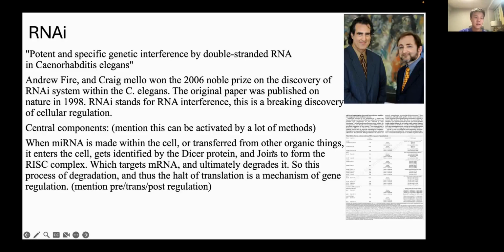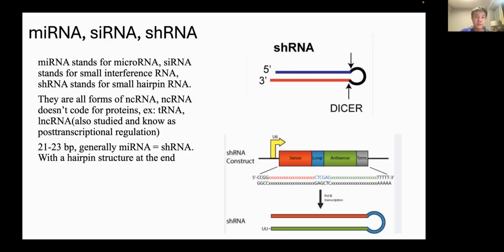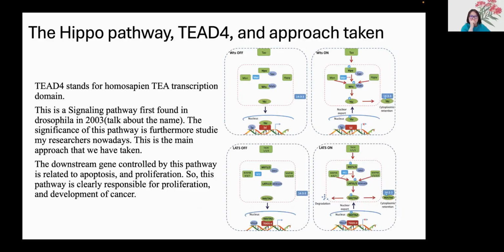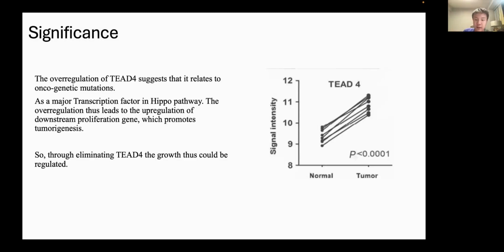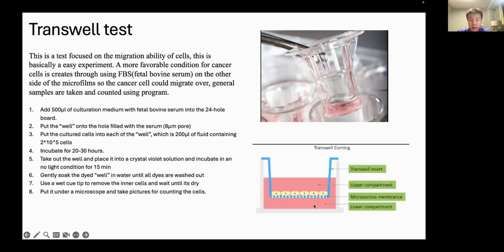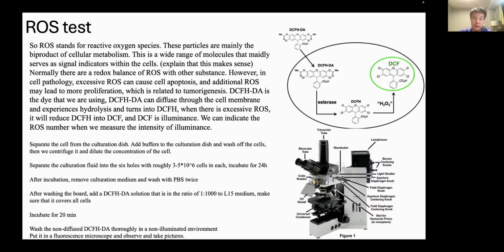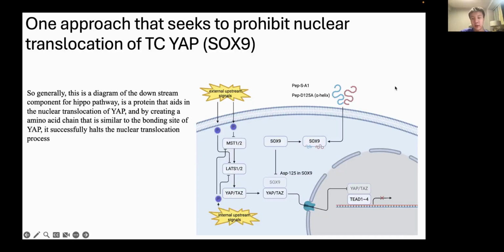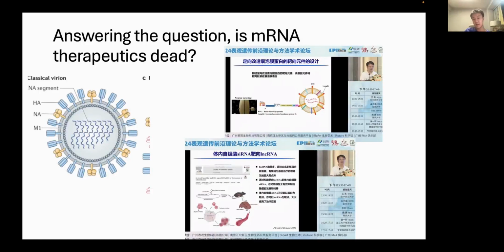YiYe-Wuhan 2024 iGem project sharing video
This video is me sharing our project to our new team of people. Be inspired! and simple study hard!